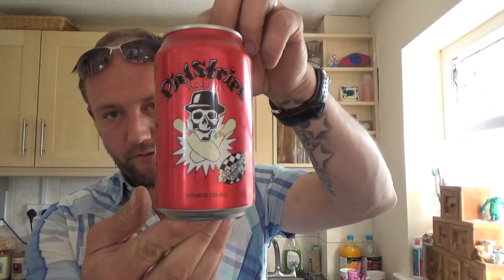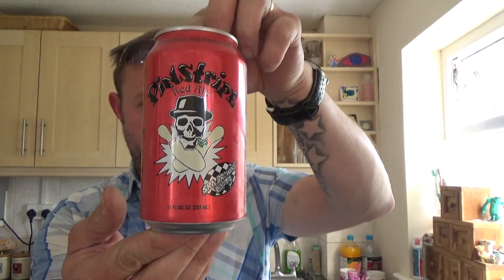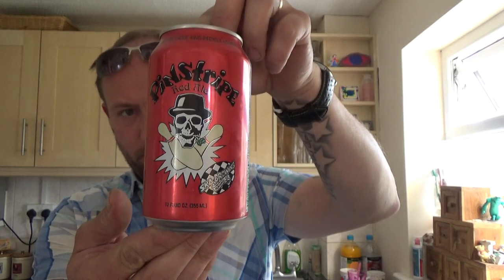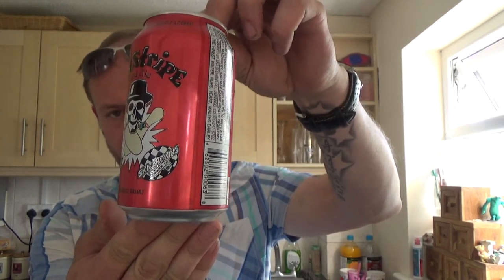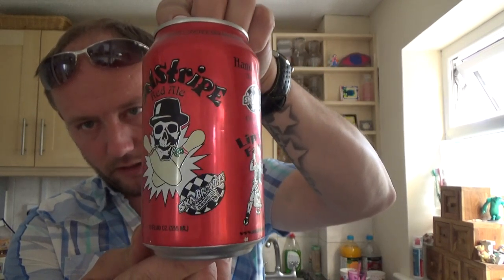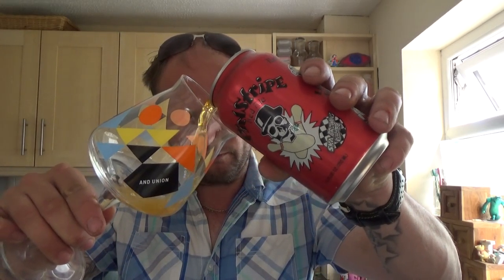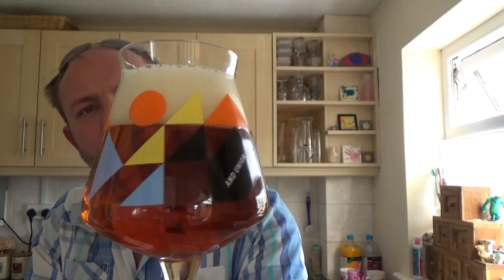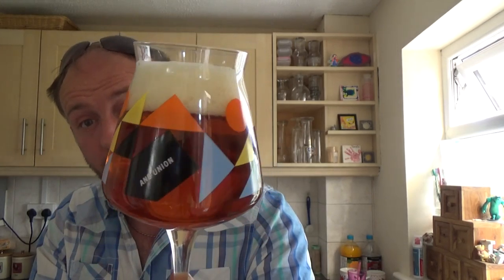SKA Brewing | Pinstripe | Red Ale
COMMERCIAL DESCRIPTION
Maybe you’re not in the mood for a raspberry flavored, low carb, ice, dry maltsicle, and you certainly aren’t in the mood for a Rotgutzen. You are, however, always in the mood for a Pinstripe. Brewed with caramel malts and Liberty hops, the Pinstripe has a slight fruity finish and dance.